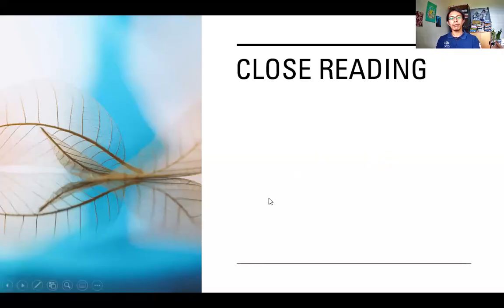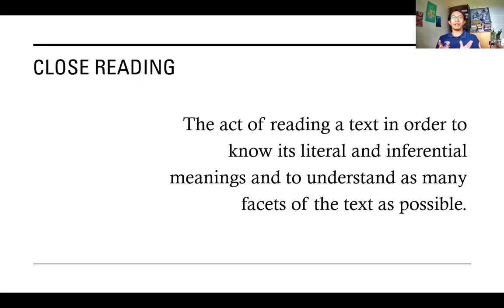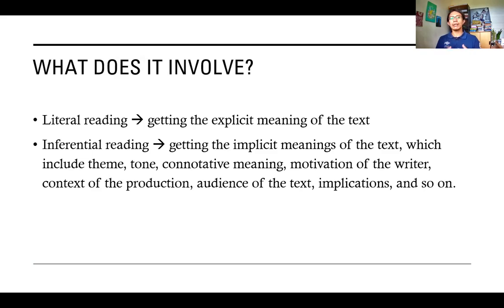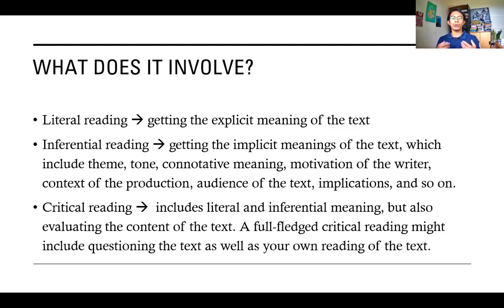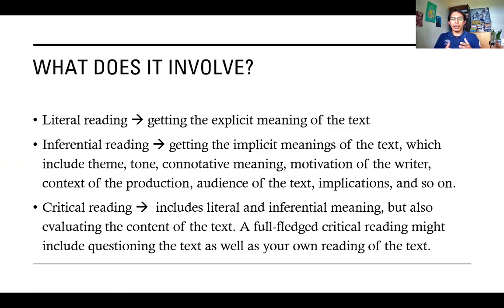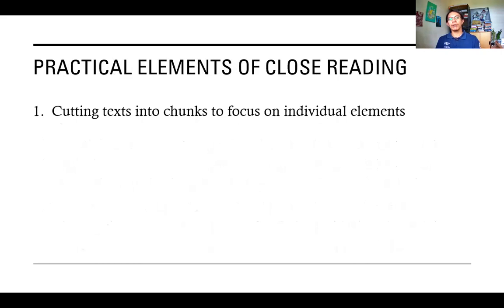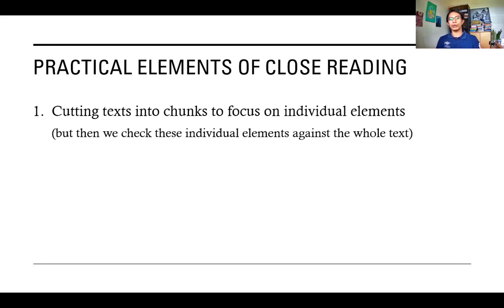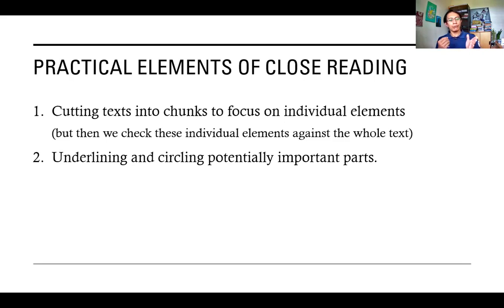What's Close Reading? And How Do We Do It?